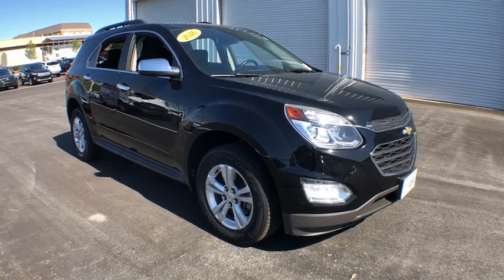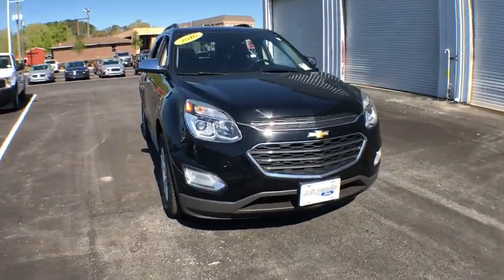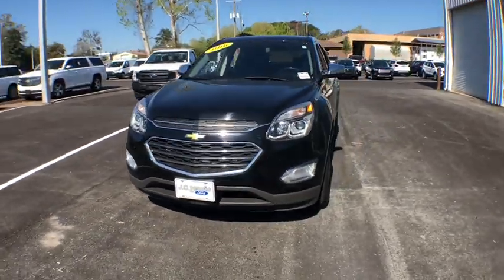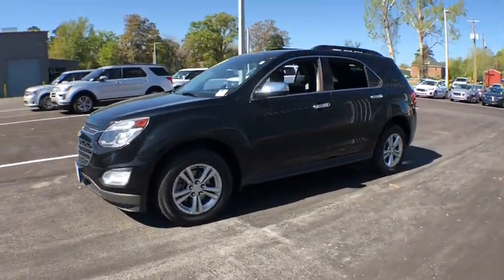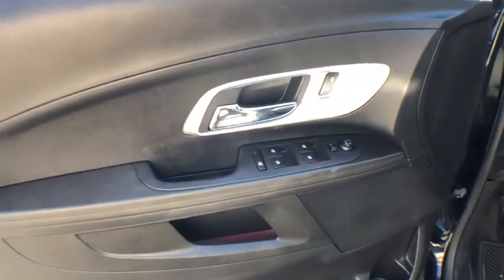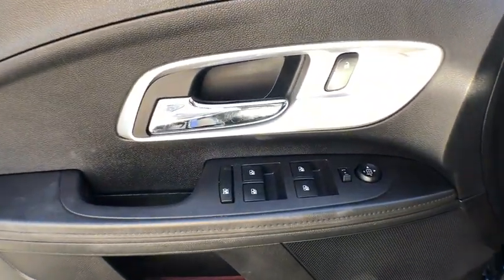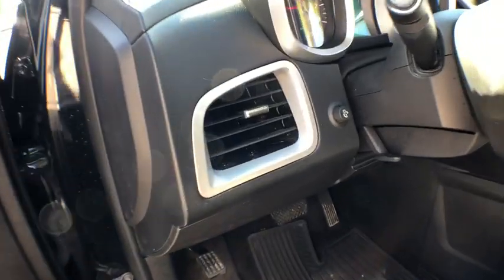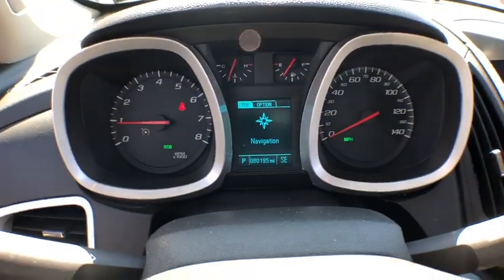2016 Chevrolet Equinox Brunswick, Jacksonville, Waycross, Jessup, Hinesville, GA BOR927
Black U 2016 Chevrolet Equinox available in Hinesville, Georgia at JC Lewis Ford Hinesville. Servicing the Brunswick, Jacksonville, Waycross, Jessup, GA area.

Clean CARFAX. brSPECIAL FEATURES:  Rear Vision Camera.  Roof Rack.  Cruise.  Remote Keyless Entry.  Bluetooth.  Heated Seats.  br20/29 City/Highway MPGbr